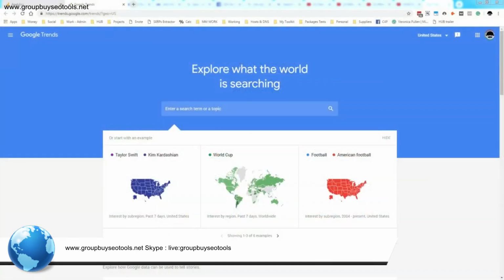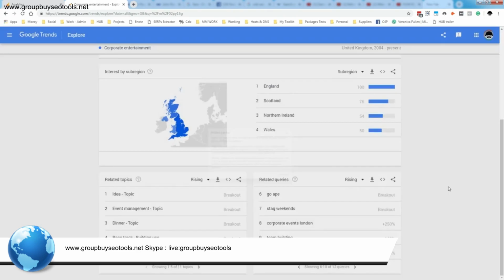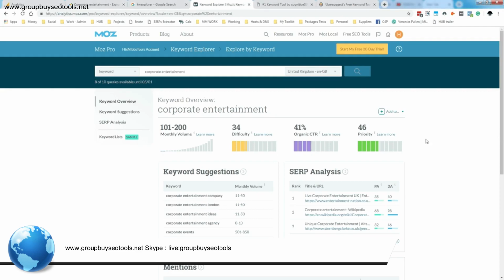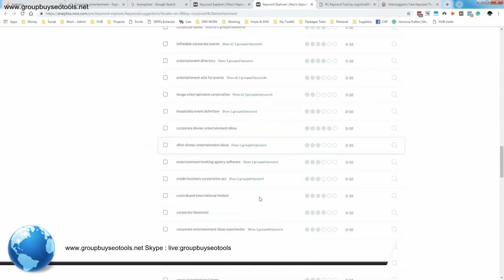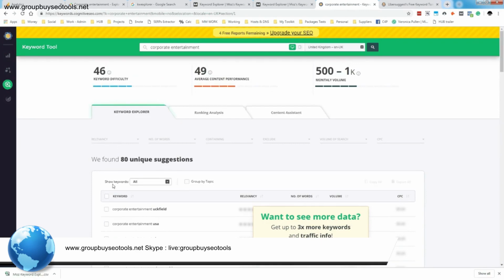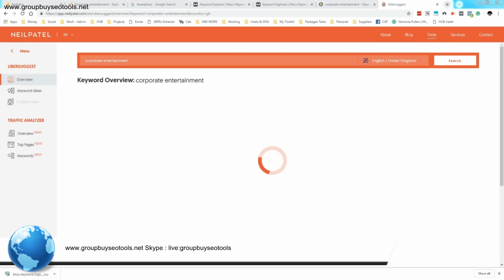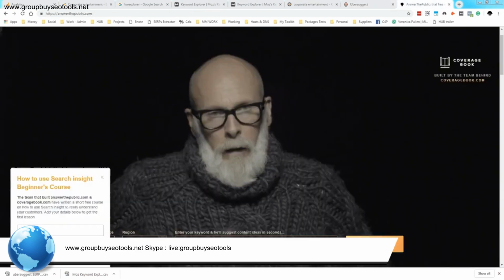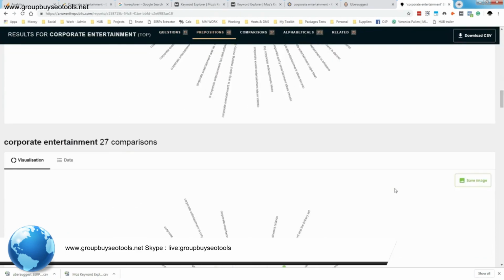Keyword Research Pt2 of 3 - Find Additional Useful Keywords A Business Owners Guide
The most thorough guide to keyword research online
Learn how to do keyword research from scratch so you can start ranking in search for terms you actually care about
How To Do Keyword Research For Seo 2019 Guide
How to do Keyword Research in 2019 is an awesome tactical guide that walks you through the nitty gritty of keyword research
How to Do Keyword Research For SEO in 2019
This complete guide to keyword research for SEO will show you how to use keyword phrases to help you rank better in organic search and make more money
Sonar: The Free Amazon Keyword Research Tool from Sellics Search engine optimization (SEO) is the process of increasing the visibility of a website or a web page to users of a web search engine